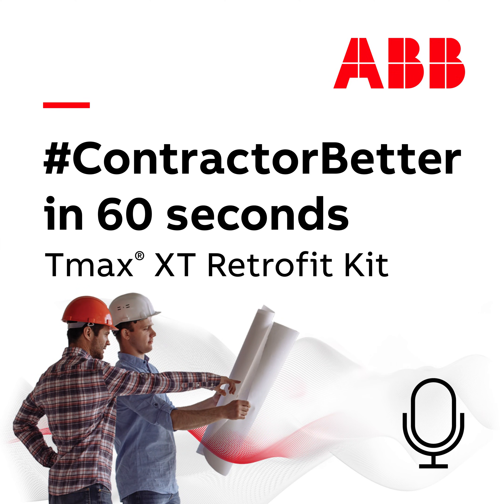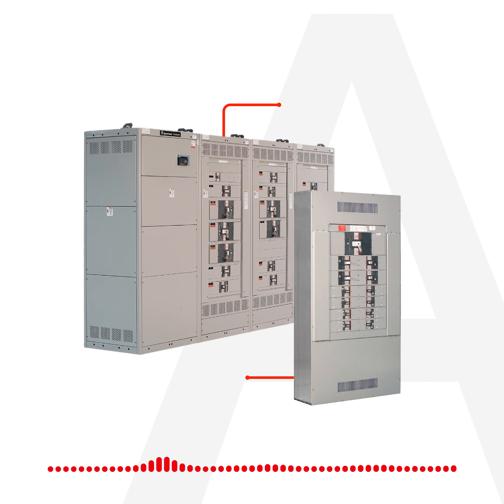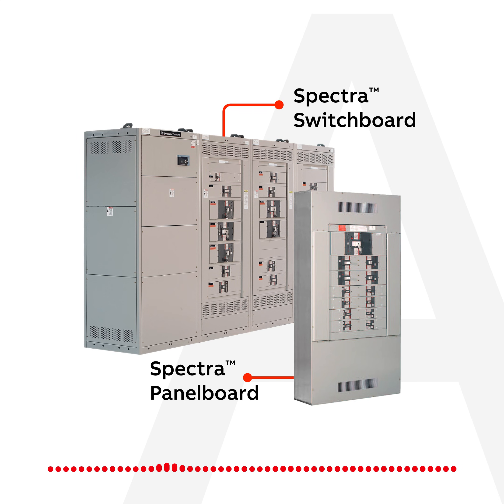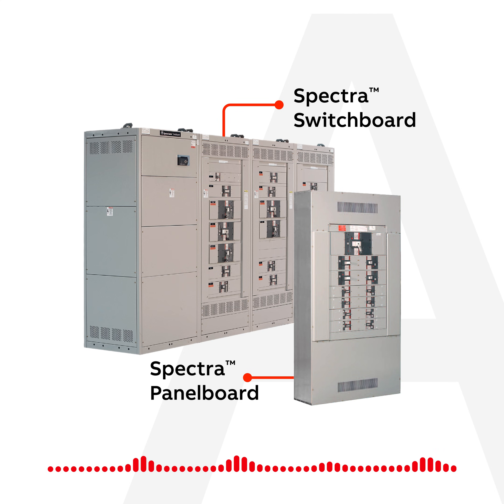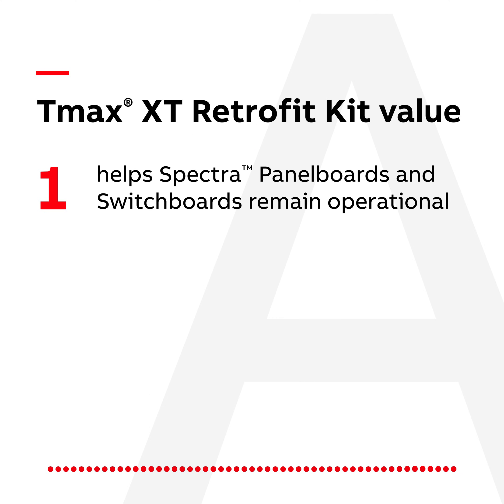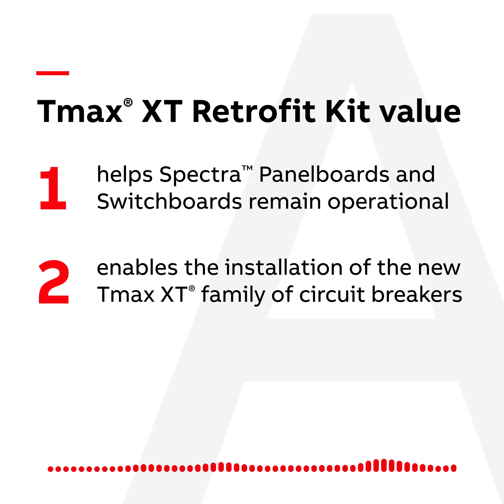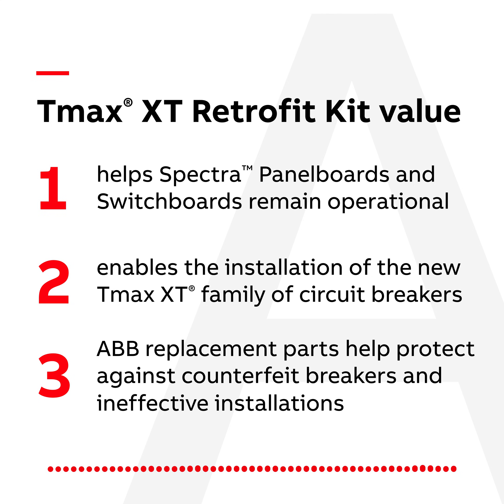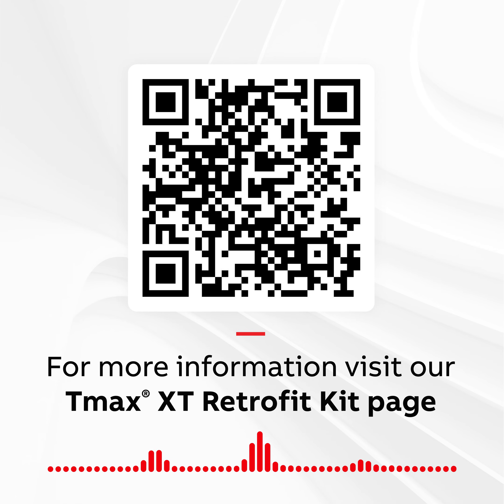Tmax® XT Retrofit Kit (bolt-on)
Give us 60 seconds to learn how ABB’s retrofit kit solution can extend the life of existing bolt-on Spectra branded panelboards and switchboards.